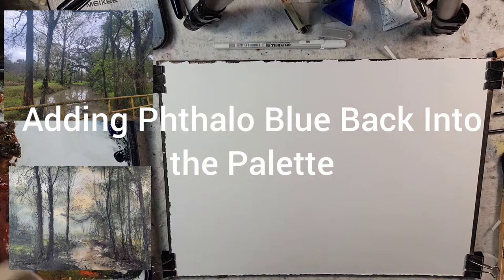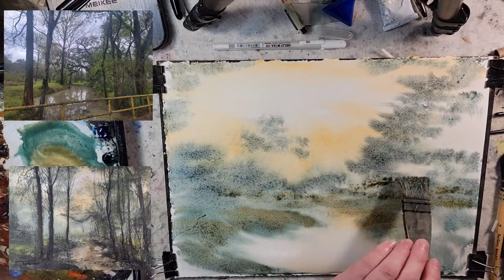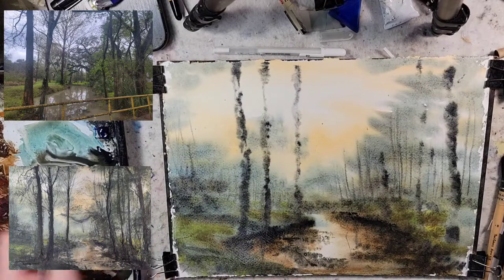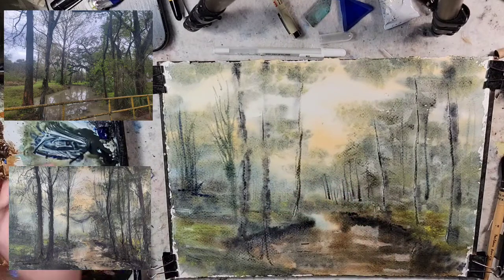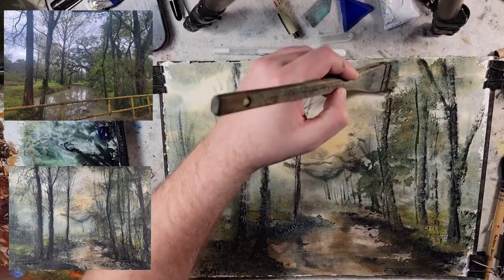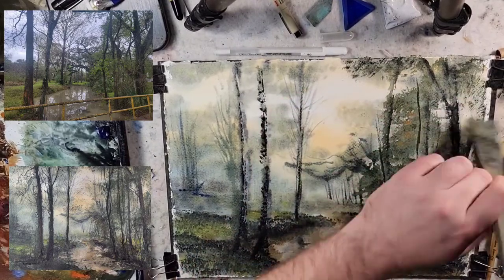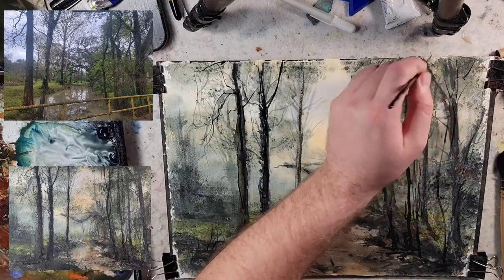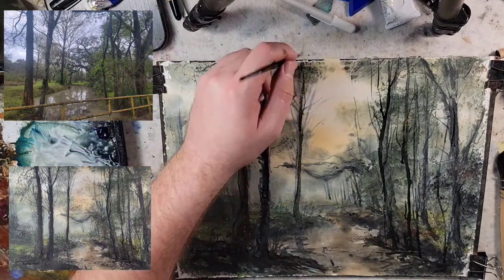591) Tonalist Watercolor Landscape painting from a photograph. Adding phthalo blue to the palette.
Felt a little all over the place with this one, but it was fun!